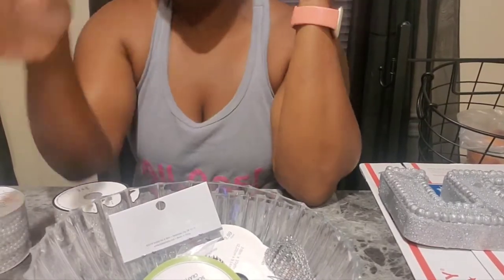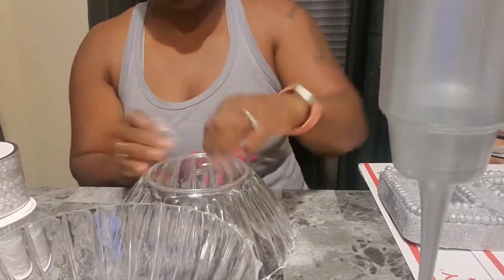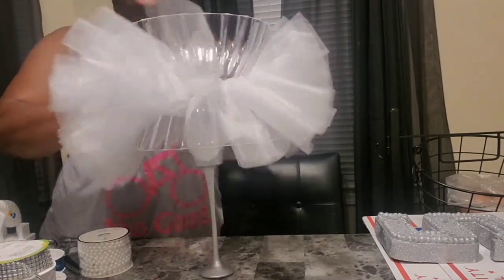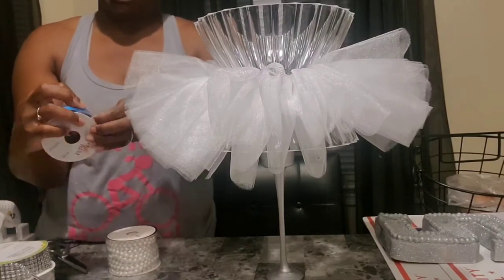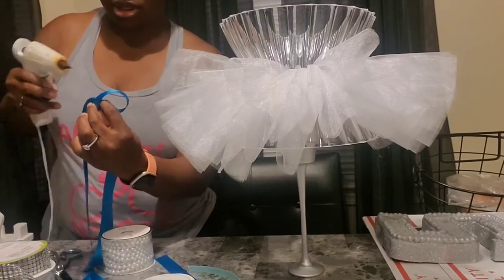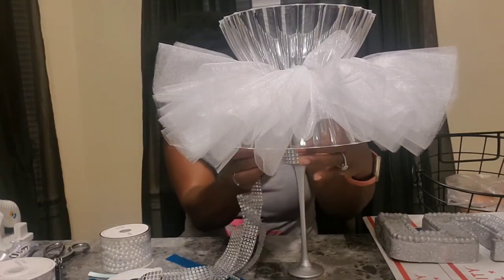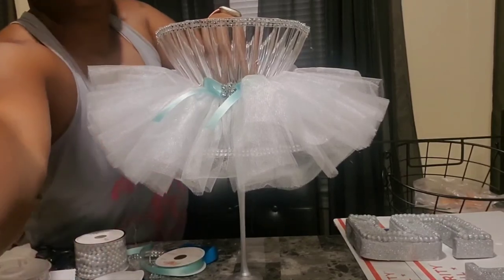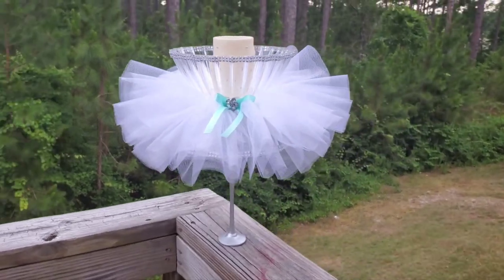DIY Bride, Bridal Shower Decor, DIY Centerpiece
DIY Centerpiece can be used for any occasion